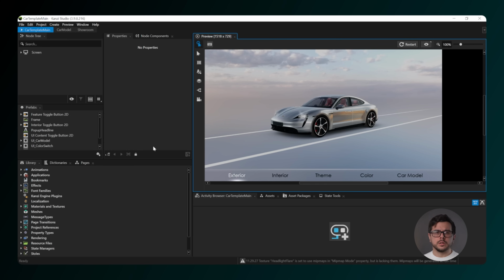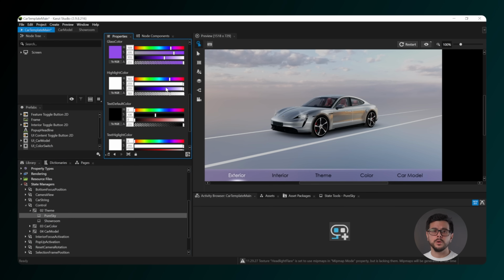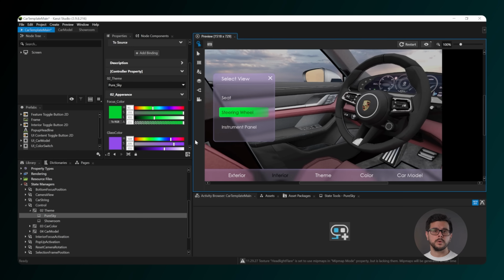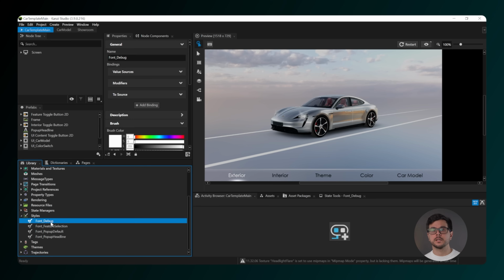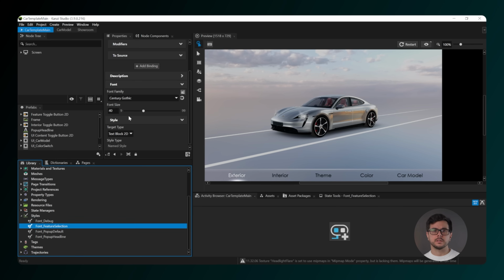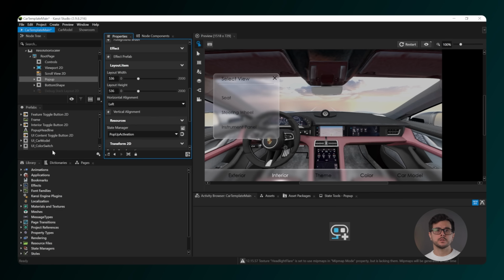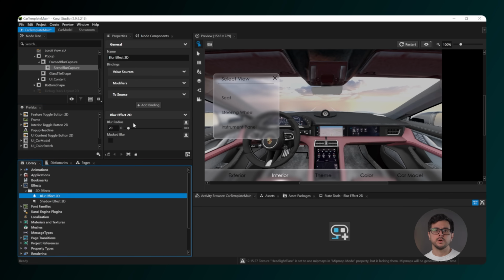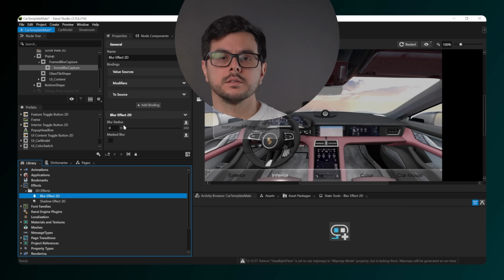Kanzi Masterclass - Templates - Car - Changing UI appearance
Kanzi Car Templates enables you to jump straight into your project with a lot of the initial setup work done for you.

As you get going, you'll want to make changes to the look of the car's UI to match your needs. This video will guide you through the steps to complete this process quickly and easily.